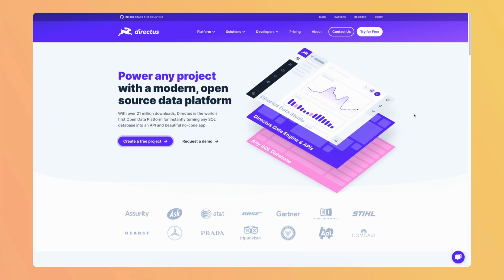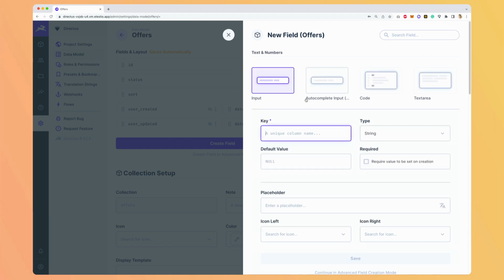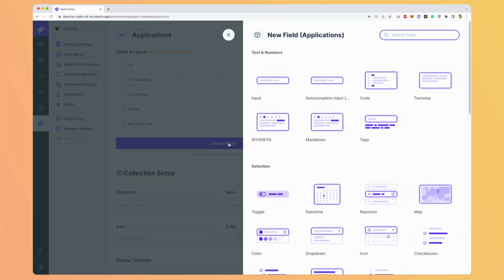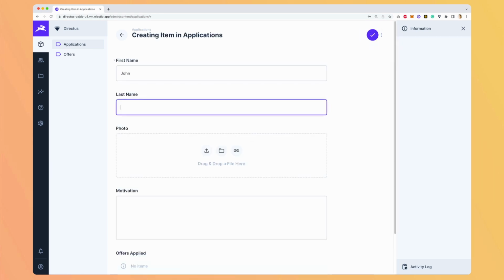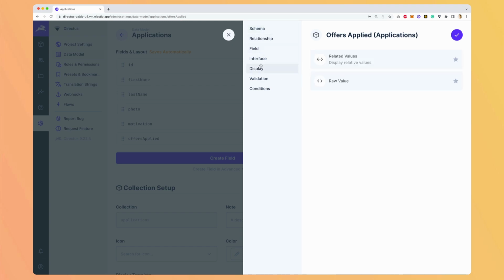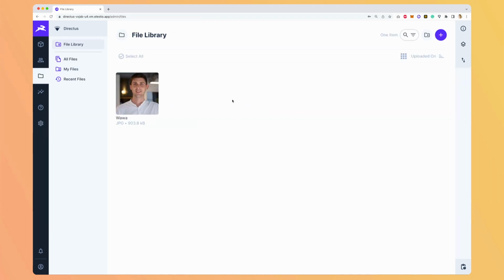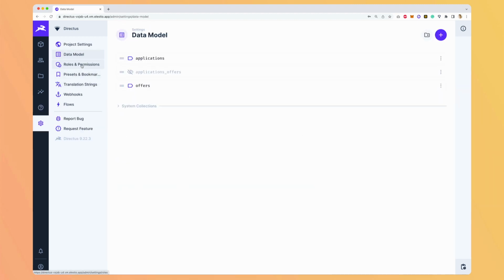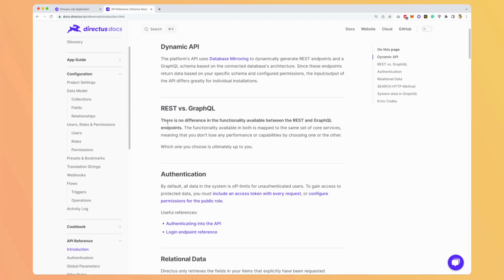Directus CMS Getting Started Tutorial - Job board nocode app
In this video tutorial, we'll be see how to create a no-code job board application using Directus, an open-source content management system, headless CMS and Backend as a Service.

Directus provides a flexible and intuitive interface for managing your content, allowing you to easily create and manage custom collections without any programming knowledge.

🕣 TIMECODES

Intro: (00:00)
Installation: (00:47)
Collections: (01:28)
Relations: (04:32)
Form submission: (05:18)
Collection options: (07:19)
Roles and permissions: (09:40)
Nocode dashboard insights: (11:06)
Documentation: (12:21)
Webhooks and Flow automation: (12:45)
Rest/GraphQL API: (14:43)
Conclusion: (15:05)